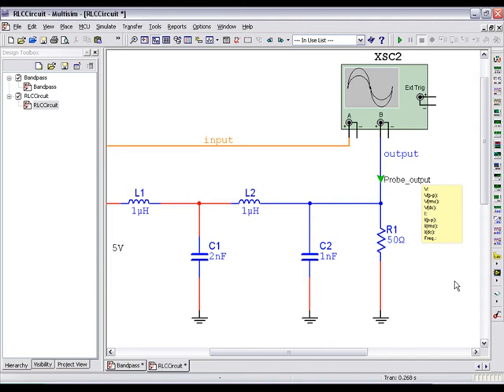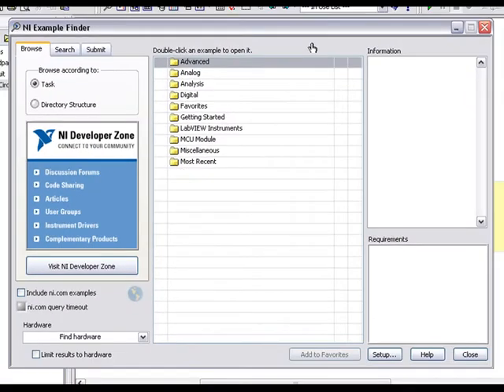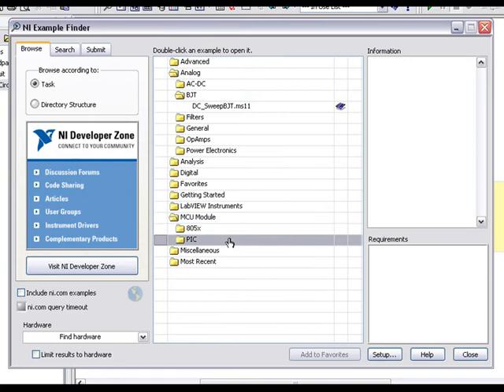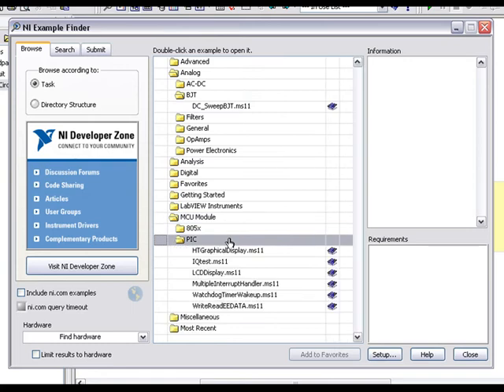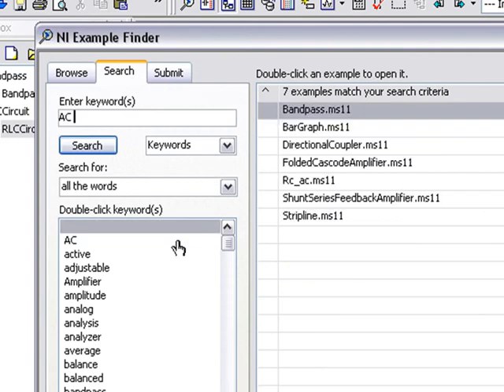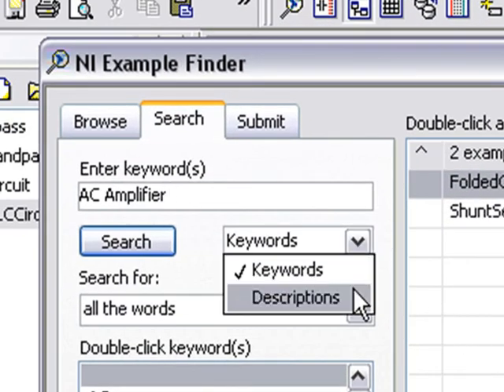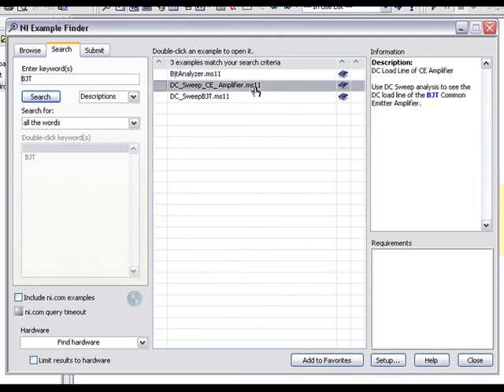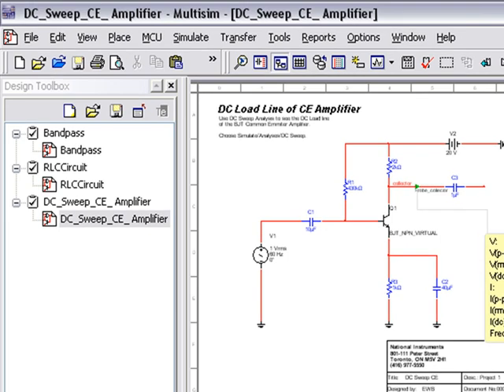NI Example Finder for Multisim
View how to search for shipping examples with the new NI Example finder. Learn how to use the NI Example Finder to either browse shipping examples or search with keywords.